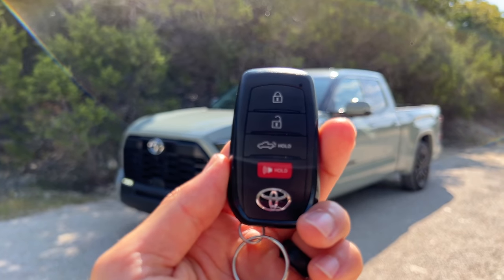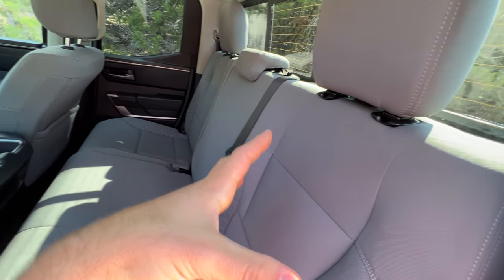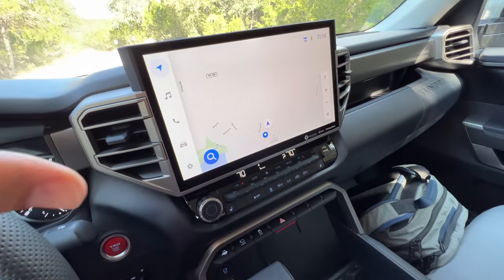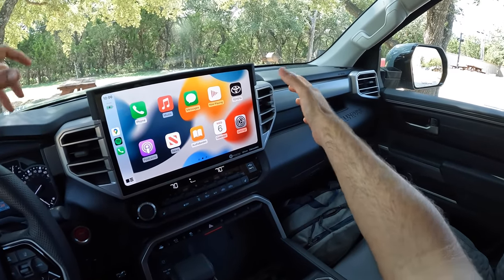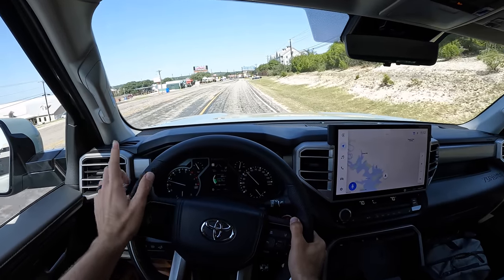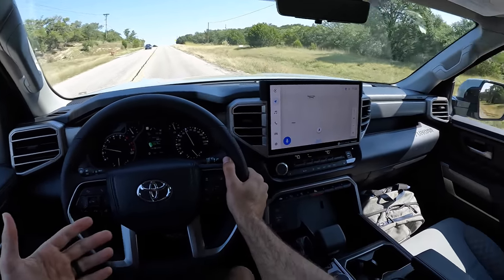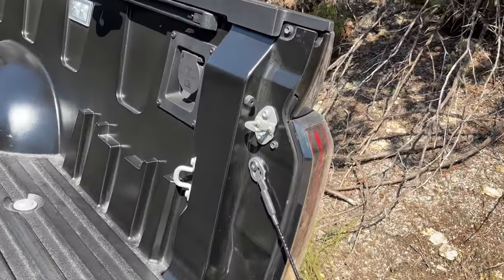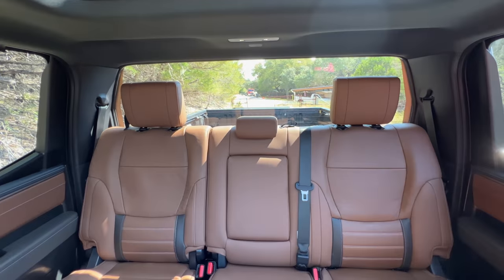The 2022 Toyota Tundra (Both Engines) Loses the V8, but Gains Much More (POV First Drive)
2022 Toyota Tundra SR5 TRD Sport Specifications:
Price (as tested) 💲: $49,450 + $64,420
Powertrain ⚙️:  3.5-liter Twin-Turbocharged V6
Output 💪: 389 hp/479 lb-ft of torque
Transmission 🕹: 10-speed automatic
0-60 MPH 🚦: TBD
Top Speed 💥: TBD
MPG (as tested) ⛽️: 18 city/24 hwy/20 combined + 19 city/22 hwy/21 combined MPG
Curb weight ⚖️: 5,095 lbs

Options Equipped:
TRD Sport: 20-inch black alloy wheels, TRD tuned suspension (lowered 0.5-inch), TRD black color-keyed grille, color-keyed Tundra stamped tailgate, 14-inch touchscreen, heated leather steering wheel, TRD leather shift knob, Red TRD start button

2022 Toyota Tundra 1794 iForce MAX Hybrid Specifications:
Price (as tested) 💲: TBD
Powertrain ⚙️:  3.5-liter Twin-Turbocharged V6 Hybrid
Output 💪:  437 hp/583 lb-ft of torque
Transmission 🕹: 10-speed automatic
0-60 MPH 🚦: TBD
Top Speed 💥: TBD
MPG (as tested) ⛽️: TBD
Curb weight ⚖️: 6,185 lbs

Options Equipped:
- 1794: 1794 Edition grille with chrome outer frame, Projector LED headlights, Stainless steel exhaust, Chrome rear bumper accents, Gray painted over fenders, chrome handles, Panoramic glass sunroof, 12.3-inch digital gauge cluster, Rear door sunshades, 1794-Edition passenger badge, Digital rearview mirror, Leather-trimmed seats with heating and ventilation, American Walnut wood grain trim, soft-touch trim, Ambient lighting, Heated leather steering wheel, wireless smartphone charging, 12-speaker JBL sound system, 14-inch touchscreen
- Power Running Boards with power bed step
- Advanced Package: Auto-leveling rear air suspension, 10-inch head-up display, Adaptive variable suspension

Join Miles in the 2022 Toyota Tundra SR5 TRD Sport in Lunar Rock with all Boulder Fabric and the 2022 Toyota Tundra 1794 iForce MAX Hybrid in Smoked Mesquite with all Saddle Brown as he shares his expert driving impressions.

Skip Ahead:
SR5 Exterior: 00:00
SR5 Interior: 01:57
SR5 Infotainment: 03:11
SR5 Driving: 03:42
1794 Hybrid Exterior: 11:25
1794 Hybrid Interior: 13:06
1794 Hybrid Driving: 14:46